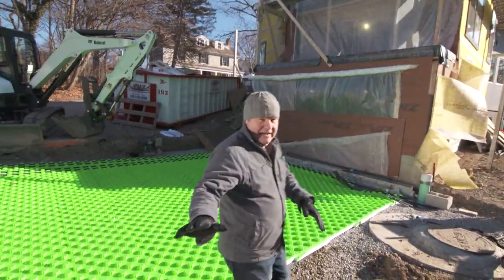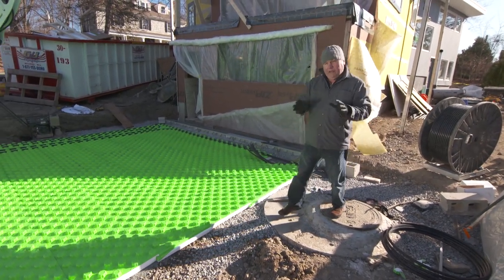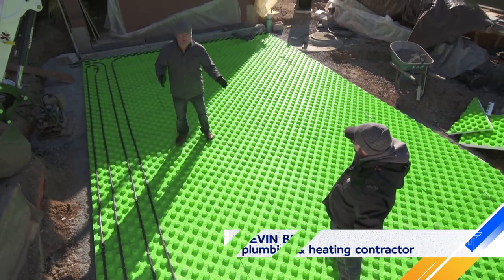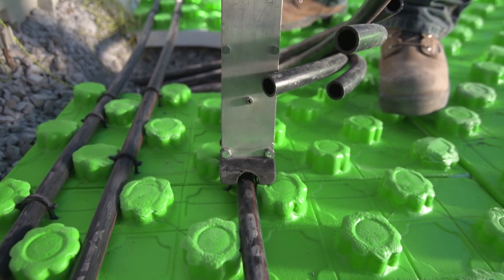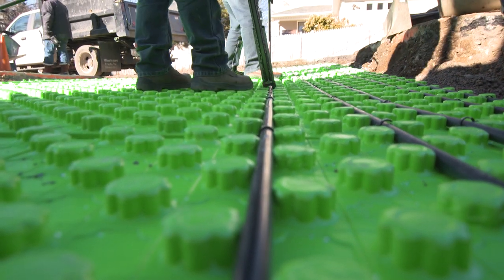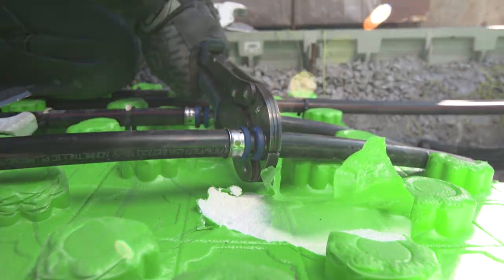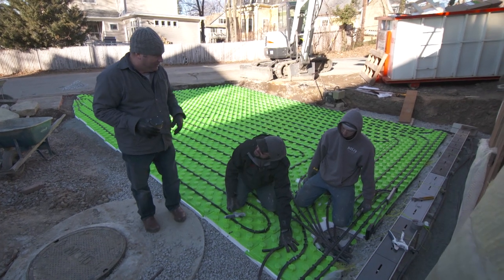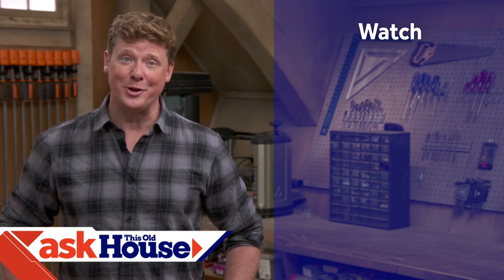Installing a Heated Driveway | This Old House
Richard helps Kevin Bilo install a radiant heating system that will make short work of removing snow on a driveway.

Runoff goes into a drainage system.